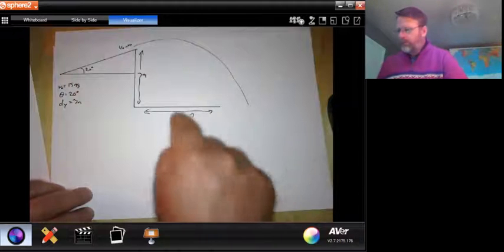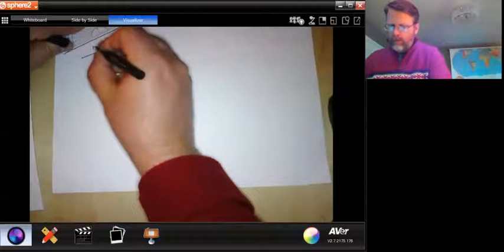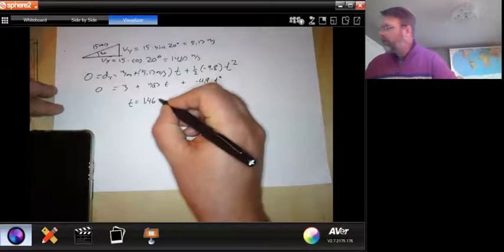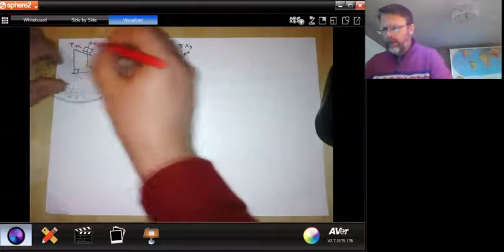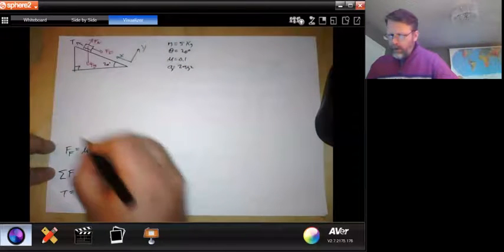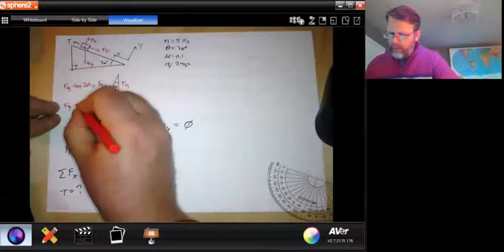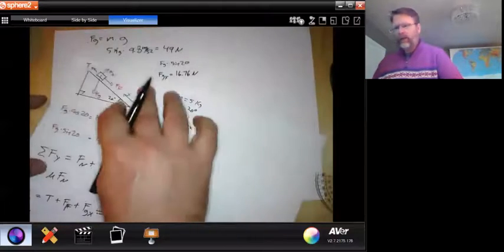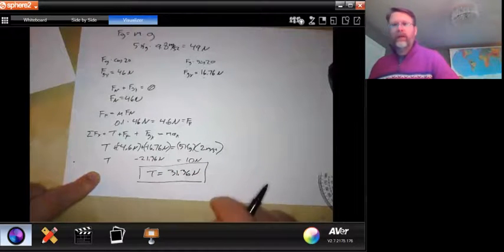Projectile Motion and block on an incline examples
Review of questions asked during stormtime